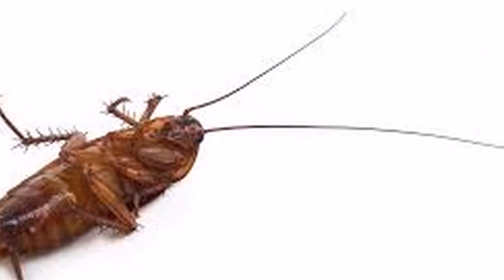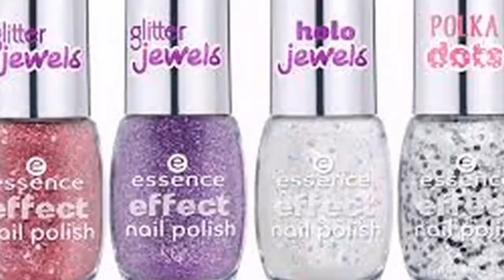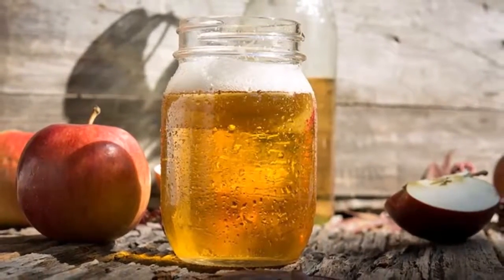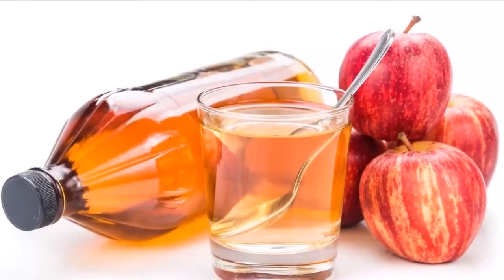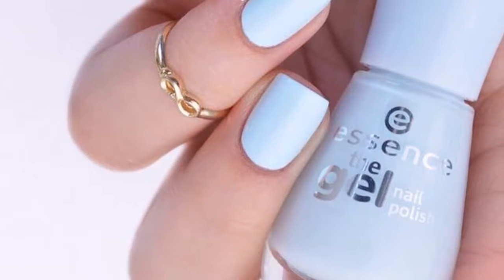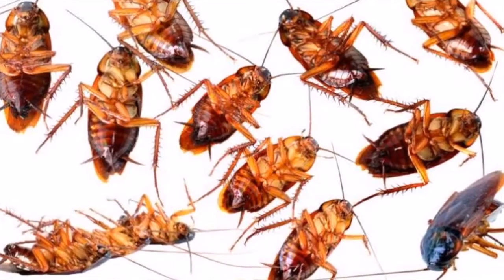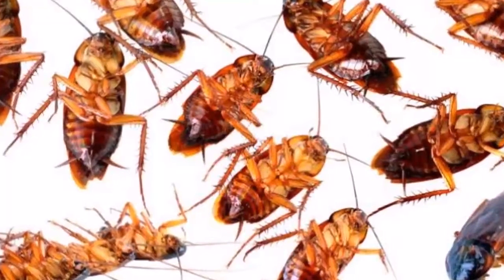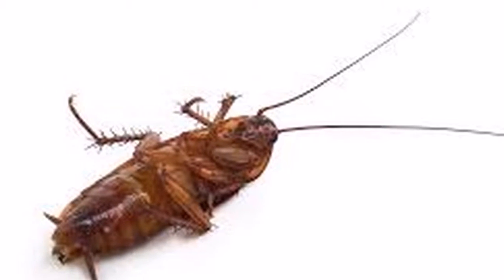Thanks to this, eliminate the cockroaches of your house in 3 days; Awesome